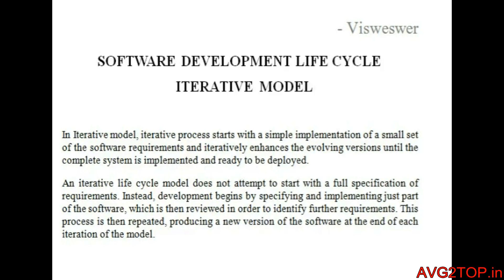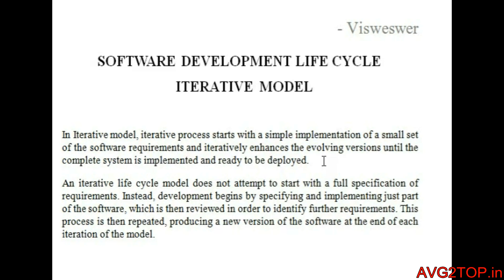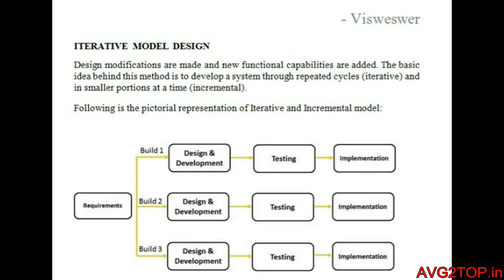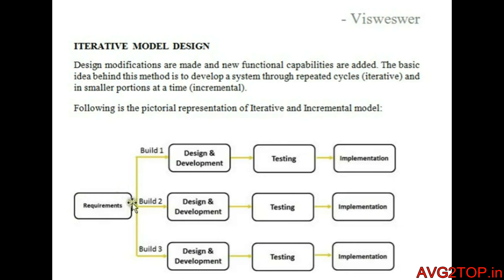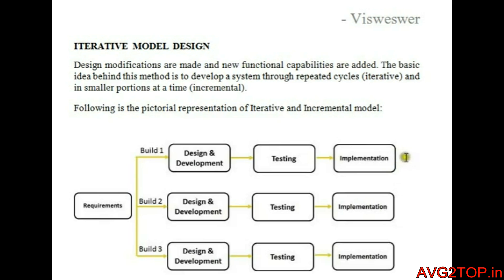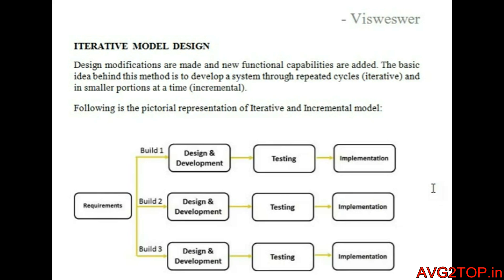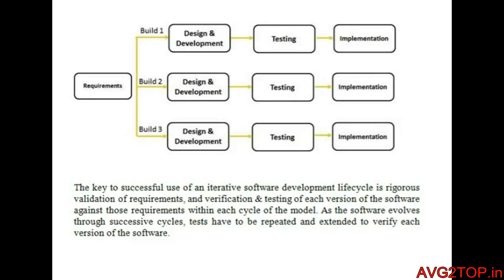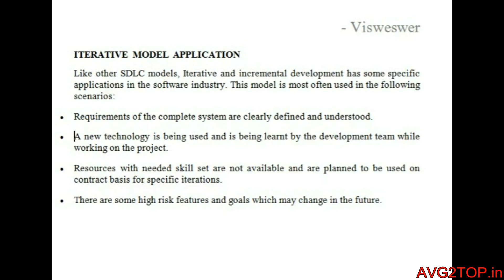SDLC Iterative Model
SDLC Software development life cycle -  Iterative model with realtime examples